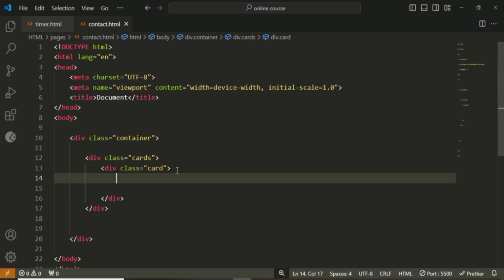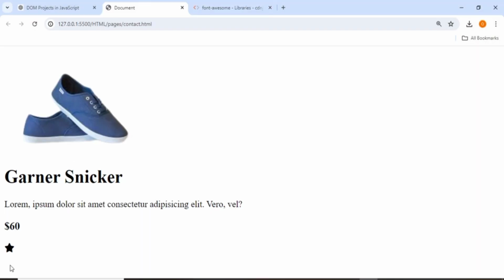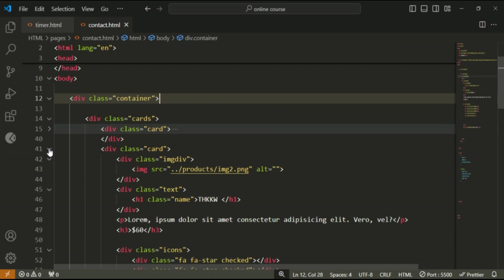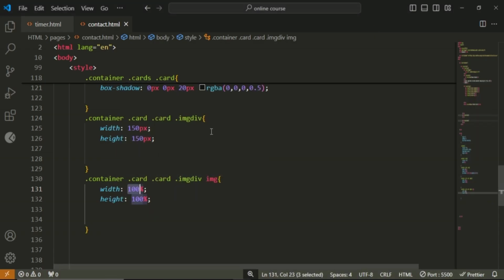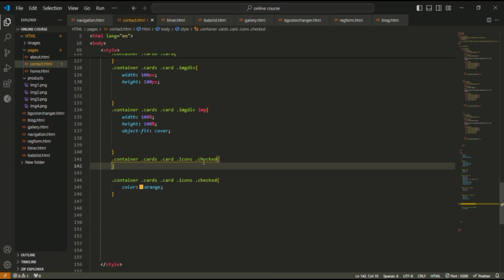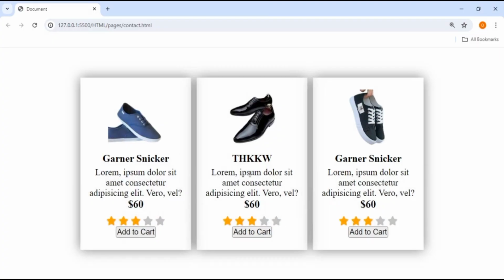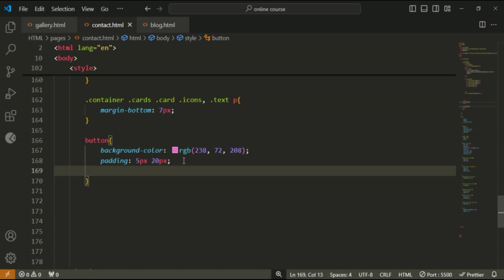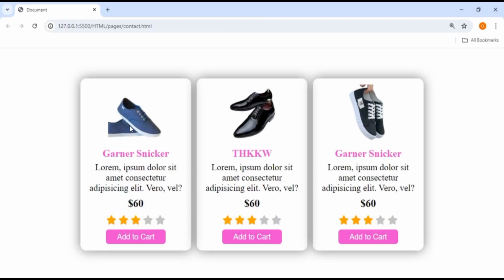CSS flex How to create product cards with HTML and CSS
During the early days of CSS, web developers  created web layouts with floats and positioning, margin and padding.  Then, came the introduction of Flexbox. This changed the narrative for web developer creating website pages.

Key concepts
Display flex, flex-direction, justify-content, align-items, gap.

This is the perfect project for beginner web developers who are looking for how to understand  CSS Flexbox.

Kindly checkout other projects here

Learn simple ways to create and style beautiful registration form

For HTML, CSS and JavaScript projects

Background color changer